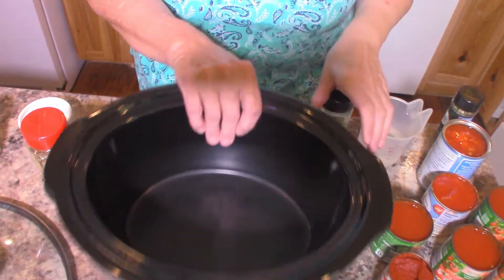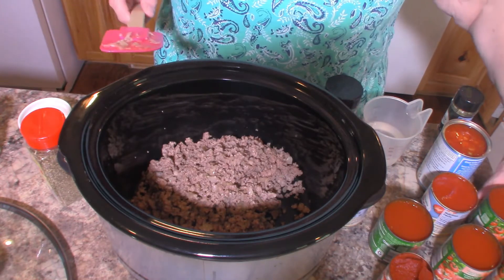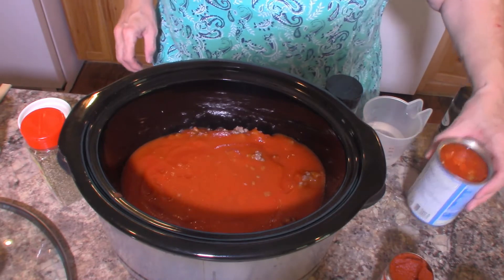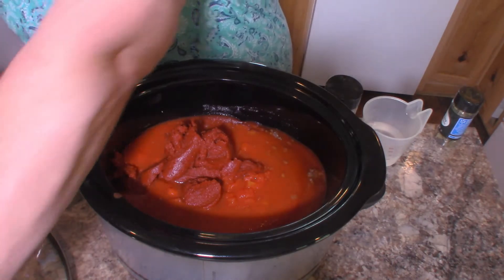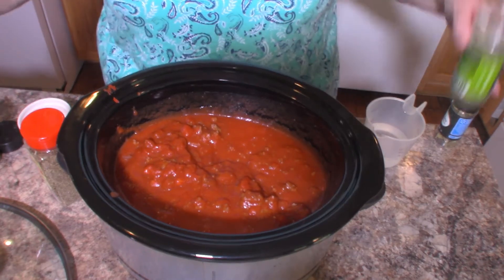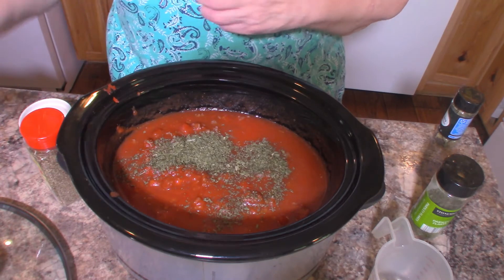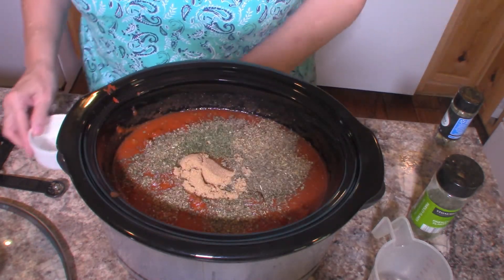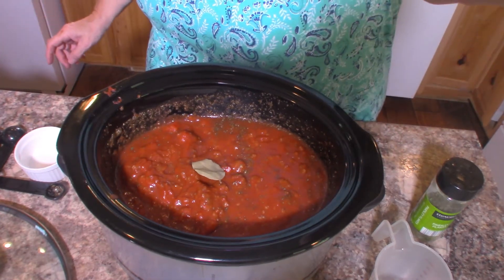Crock Pot Herbed Spaghetti Sauce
Crock Pot Herbed Spaghetti Sauce is a wonderful homemade pasta sauce that's great for busy people. Just put the ingredients in the crock pot and forget it and it tastes wonderful on most pastas. Just serve it up with a salad and some garlic toast and you have a great meal. This is my daughter's recipe so special thanks to her for allowing me to share. The ingredients are listed below along with a link to her recipe.

1/2 pound ground beef
1/2 pound bulk sausage (your choice)
1 small onion
5 cloves garlic, minced (I used  2 teaspoons from a jar)
3 cans tomato sauce-15 ounce size
1 can diced tomatoes-14.5 ounce size undrained
2 cans tomato paste-6 ounce size
1/2 cup water
1 can sliced mushrooms-6 ounce size
1/4 cup fresh parsley, chopped or 1 tablespoon dried
1/4 cup fresh basil, chopped or 1 tablespoon dried
1 1/2 teaspoons dried oregano
2 tablespoons brown sugar
1 bay leaf